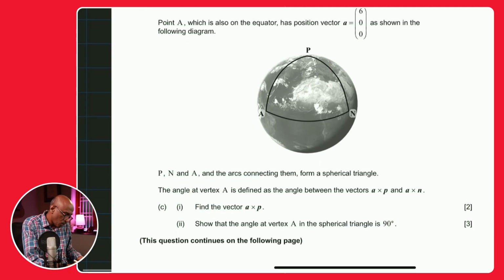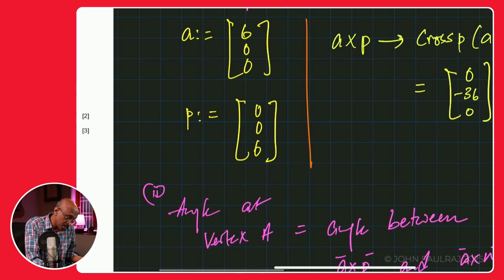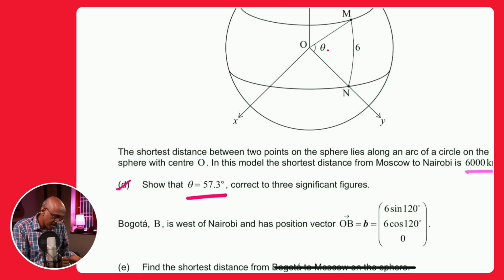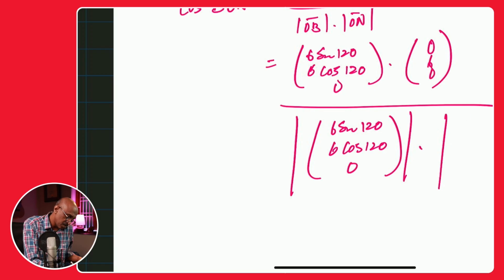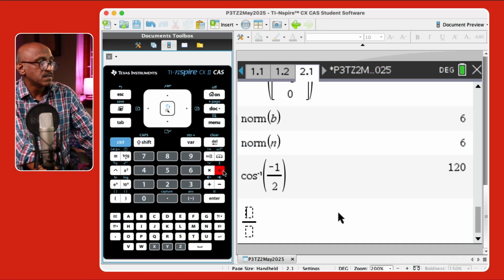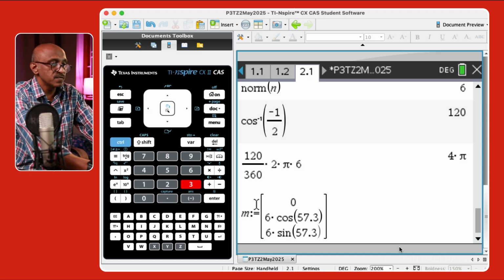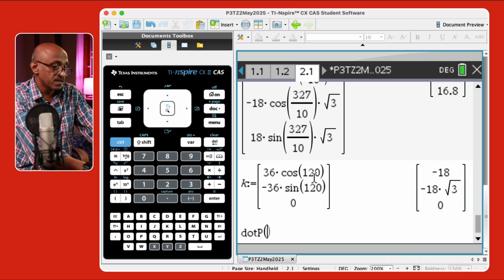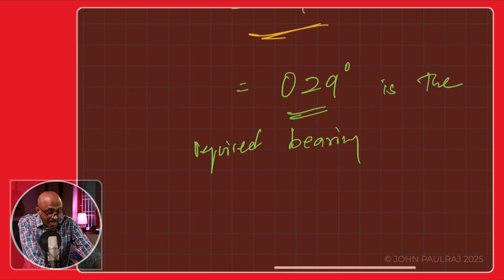IB Math AI HL P3 TZ2 – Q2(c–f) | Spherical Triangle, Cross Products, Bearings & Arc Lengths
This video covers Q2(c)–(f) from
IB Math Applications & Interpretation HL — Paper 3 TZ2, May 2025,
where Bogotá, Moscow, Nairobi, the North Pole, and the Earth’s centre form a spherical triangle.

These parts bring together vectors, cross products, spherical geometry, and geographic bearings — a classic high-level Paper 3 problem.

We break everything down visually, intuitively, and step-by-step.